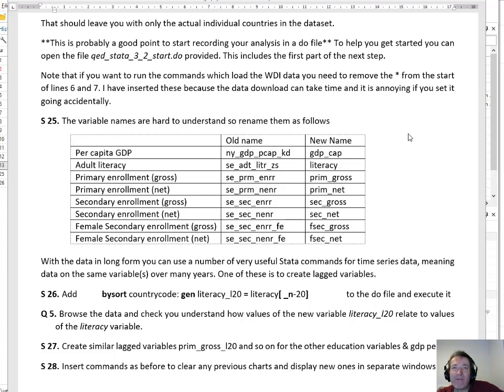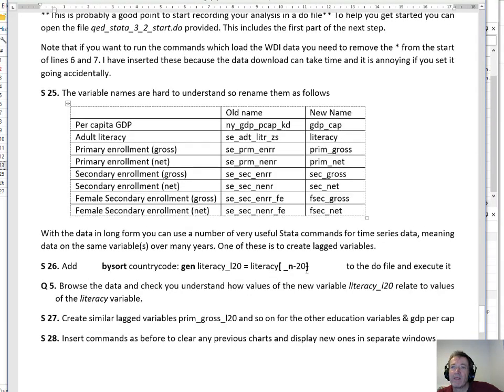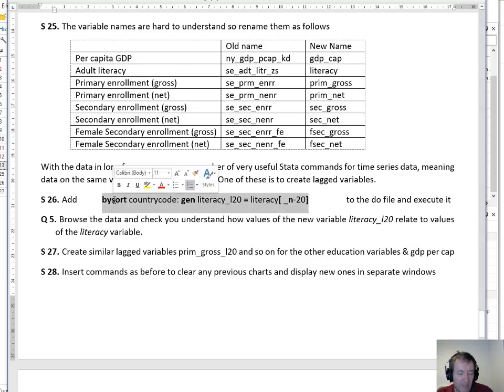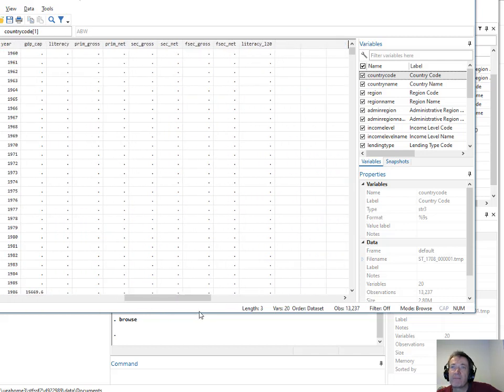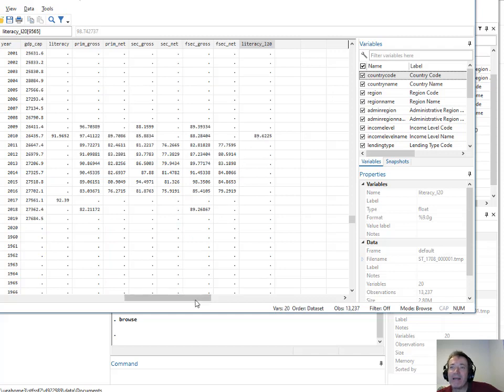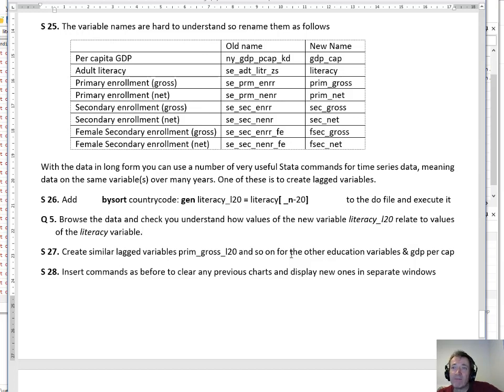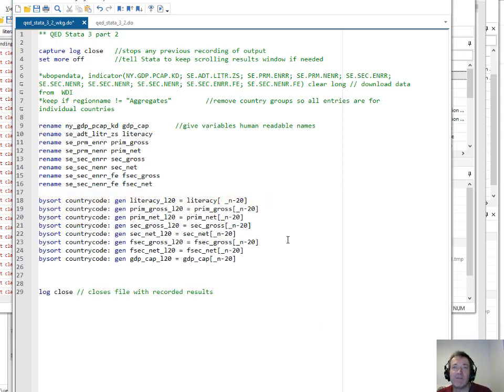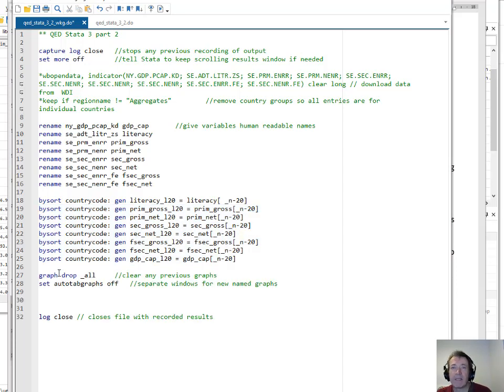qed stata 3 S25 28